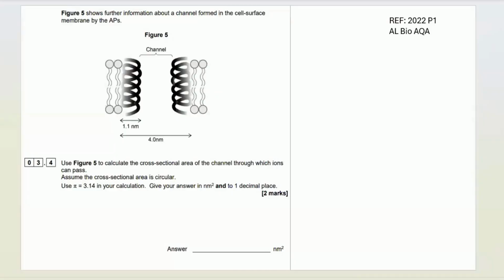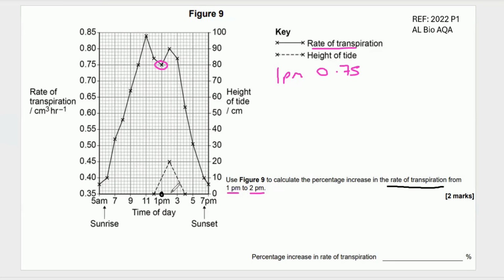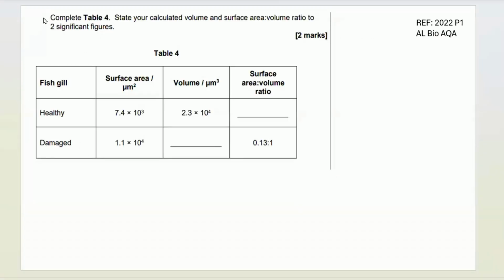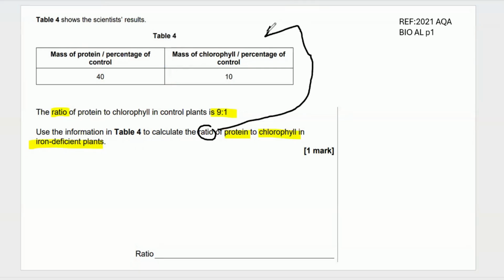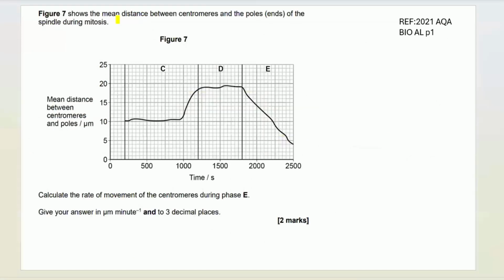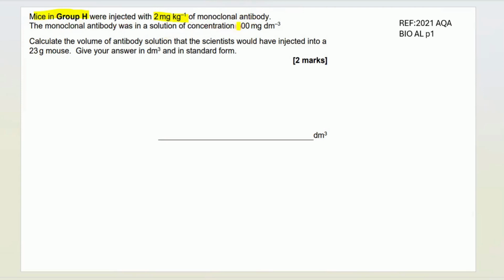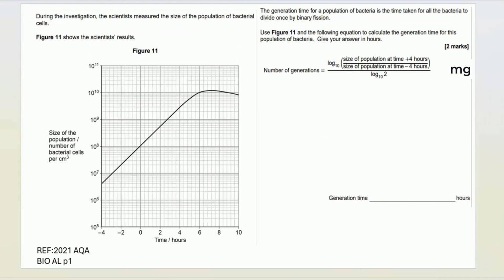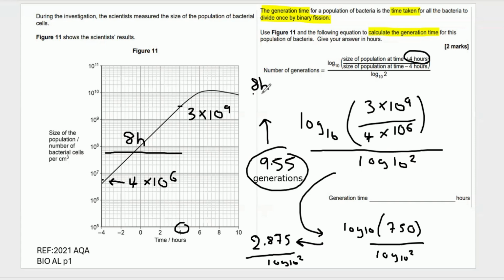A Level Biology Maths questions part 1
Here is a walk through for A-Level Biology maths questions